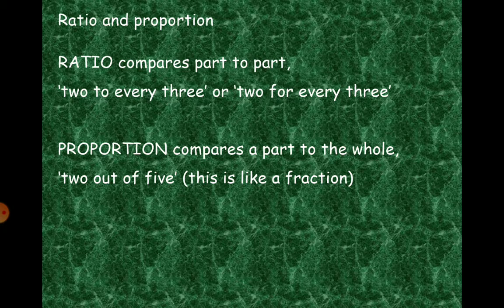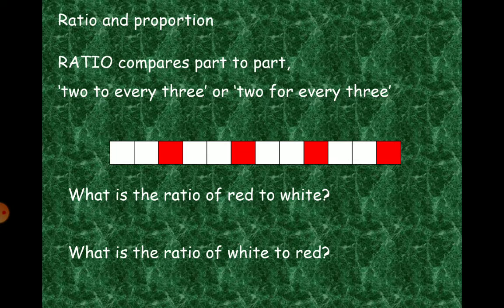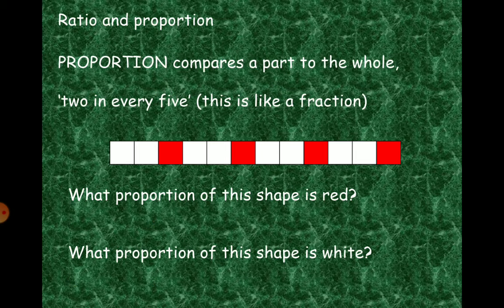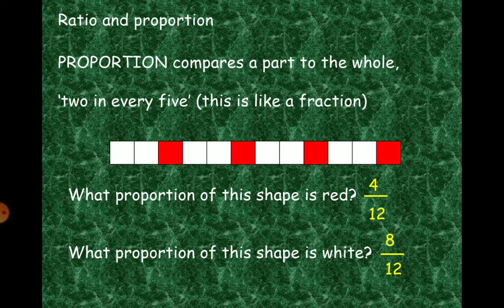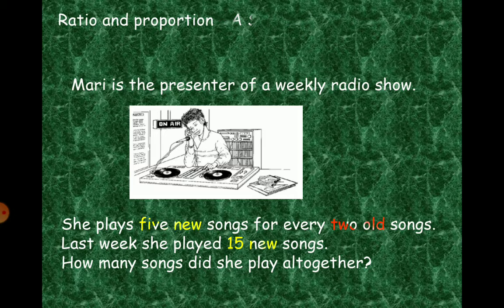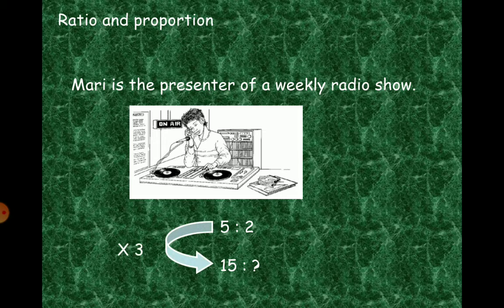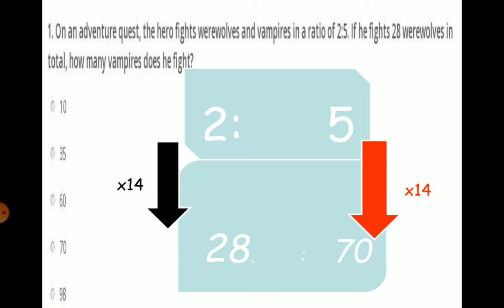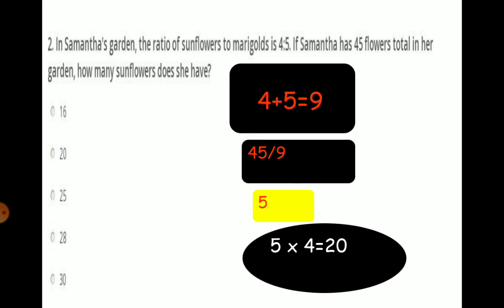Ratio and proportion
Easy explanation of ratio and proportion